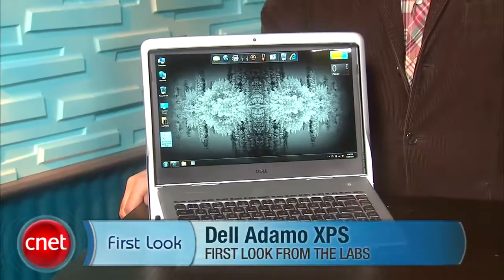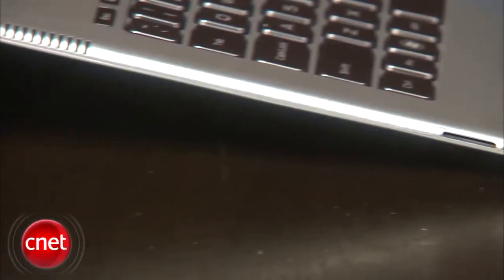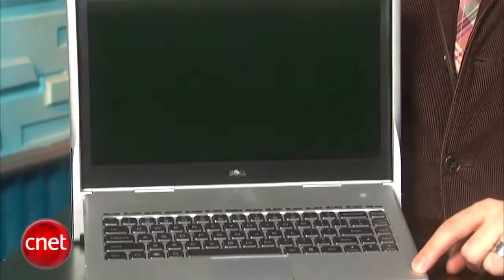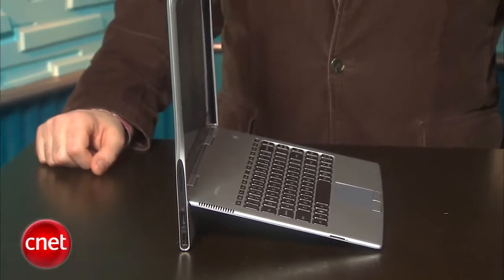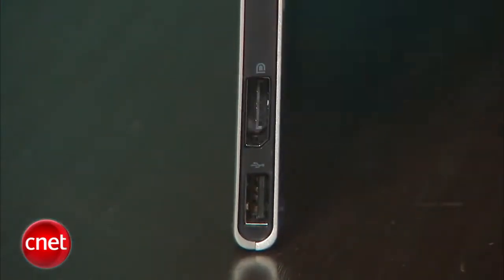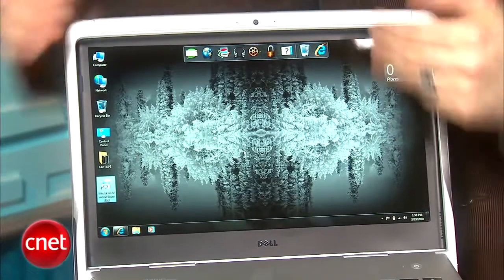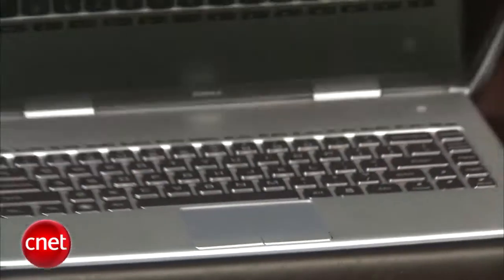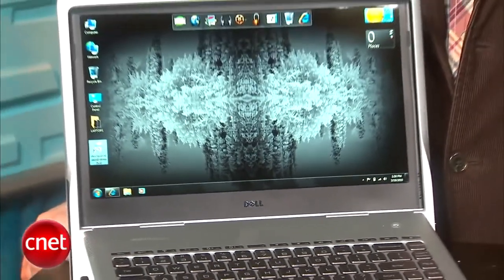Dell Adamo Review